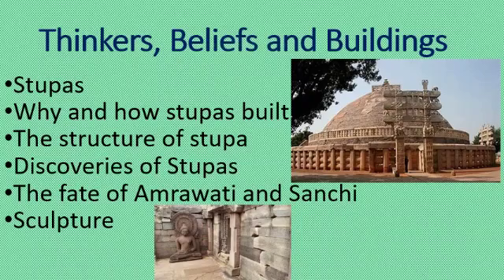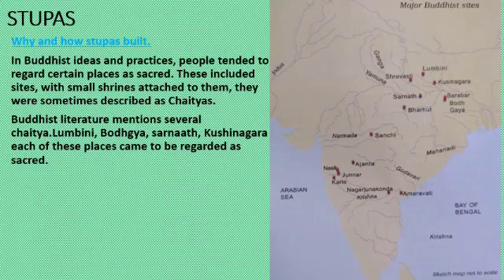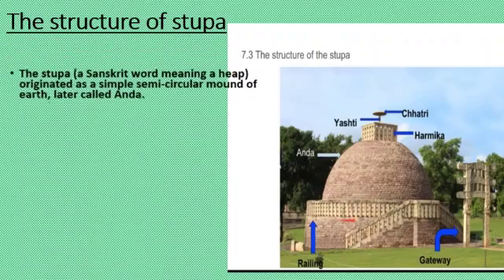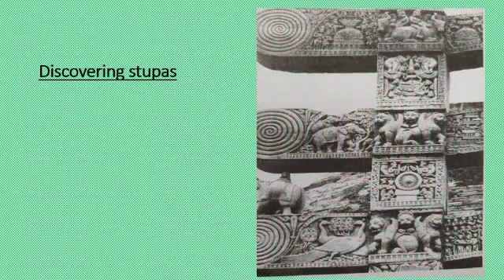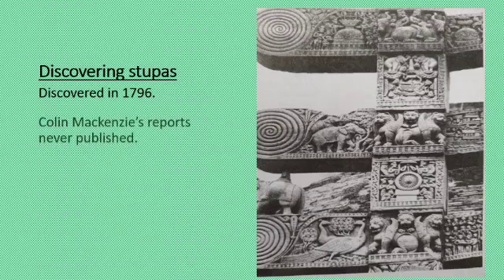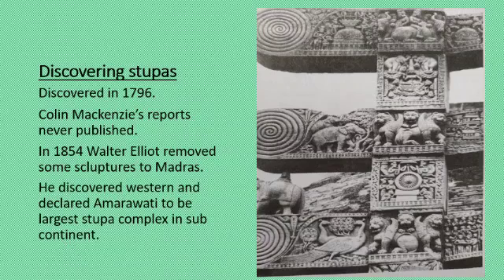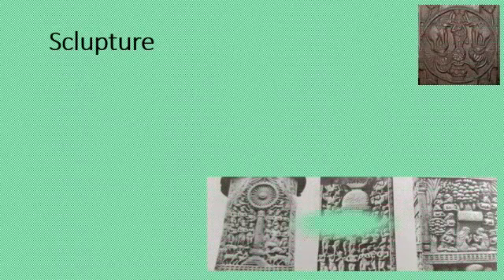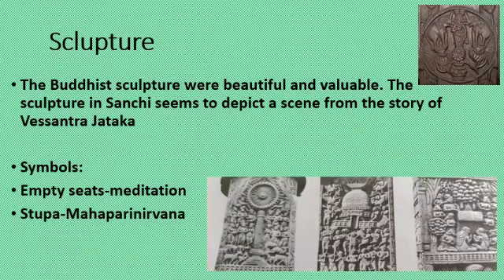History - Class XII ( Thinkers , Beliefs and Buildings - Part 4 )